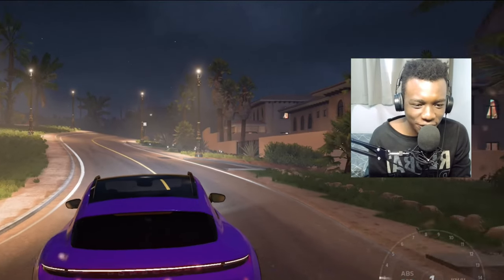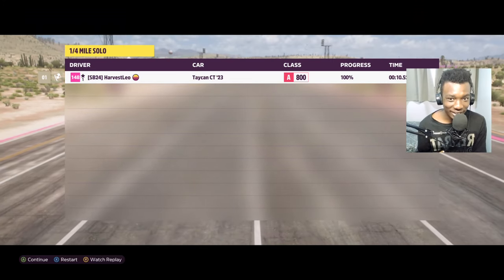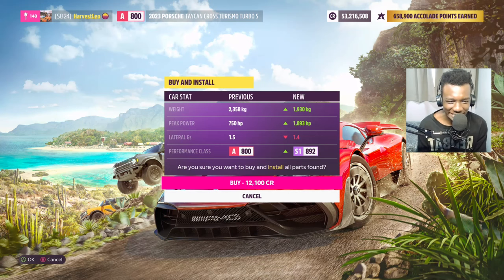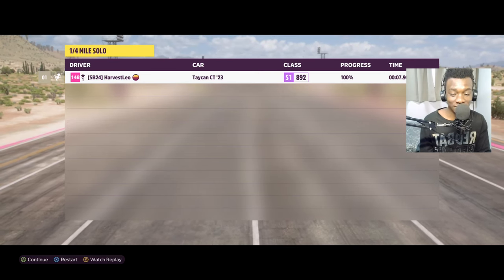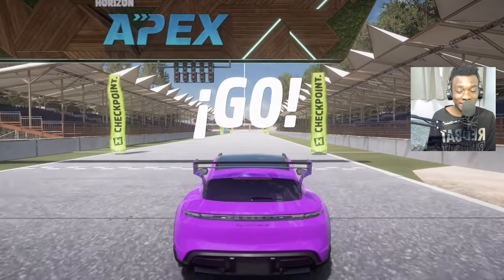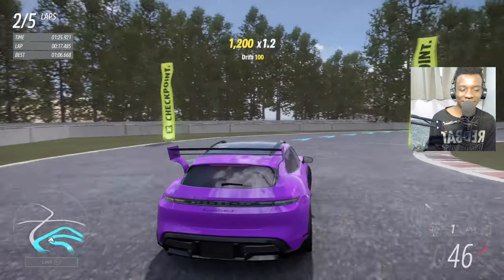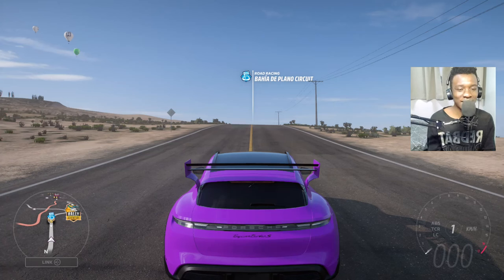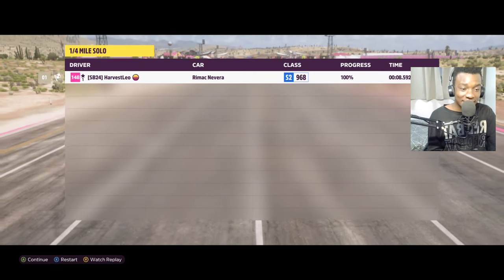Forza Horizon 5: Can I Beat A Rimac Nevera With A Taycan (With A Rimac Battery Swap)